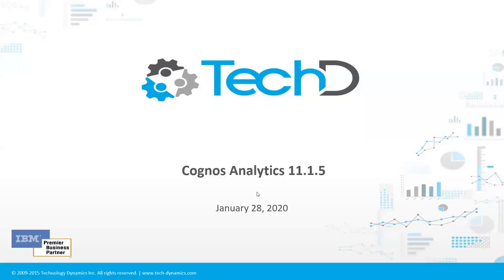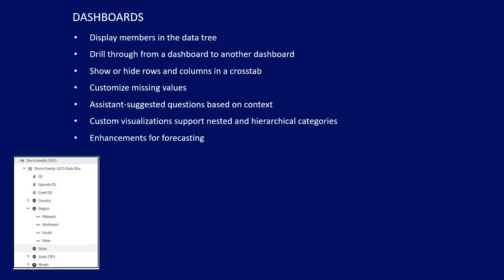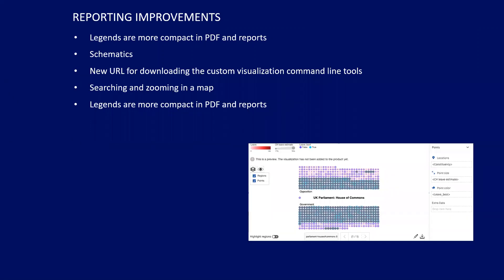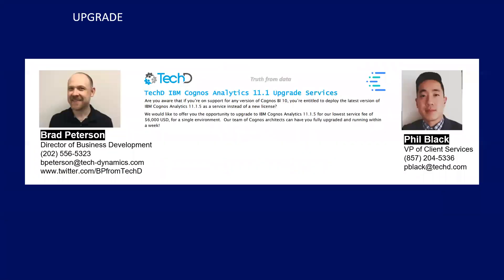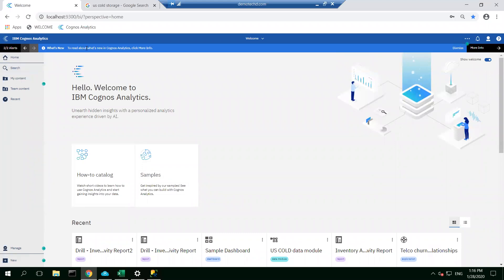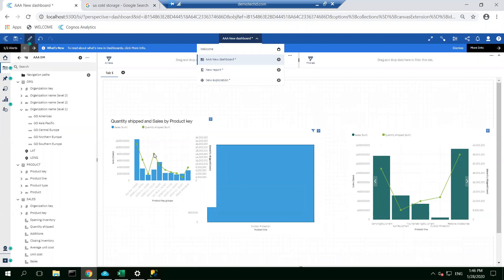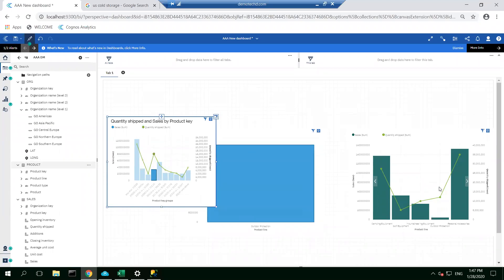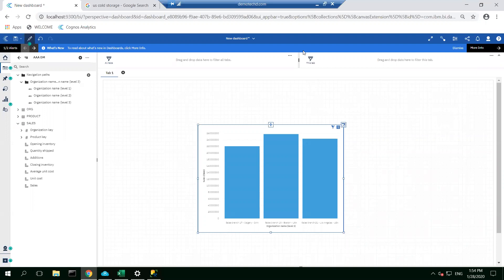What’s New with IBM Cognos Analytics 11.1.5 ? Live Webinar Jan 28th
What’s New with IBM Cognos Analytics 11.1.5 ?
Make Cognos integral part to your Analytics Cycle!
Live Webinar Hosted by TechD
Tuesday, January 28th, 2020
Webinar Overview
Built on a proven BI platform, today’s Cognos Analytics is powerfully enhanced with Artificial Intelligence and Natural Language dialogue capabilities that help you tell more compelling data stories, while being easier to use than ever. Cognos Analytics v11.1.5, driven by AI, opens analytics to business users with guided data preparation & advanced analytics, to rapidly uncover and deliver new insights, and to share their findings across the enterprise for better business decisions. With rich managed reporting and reliable analytics governance, Cognos Analytics changes the BI game with AI.